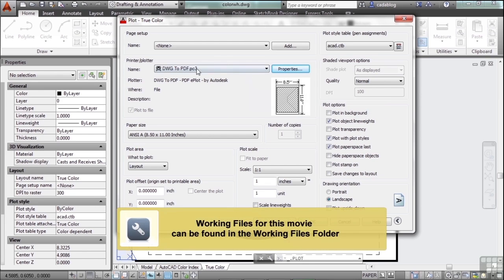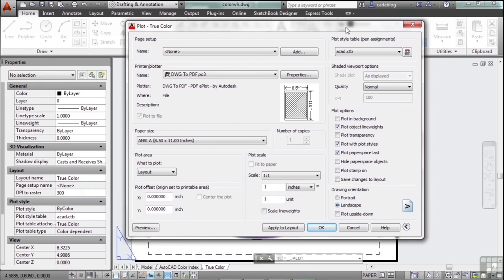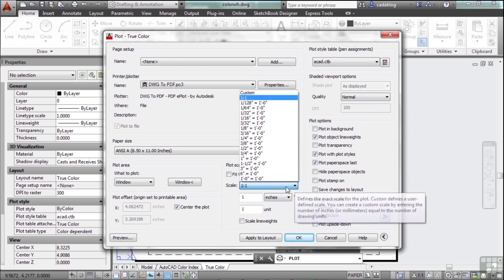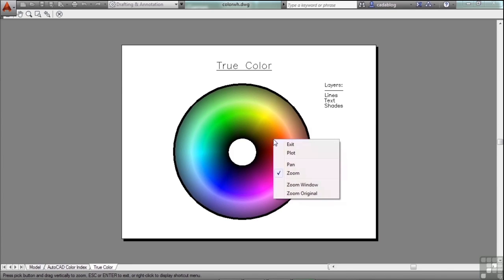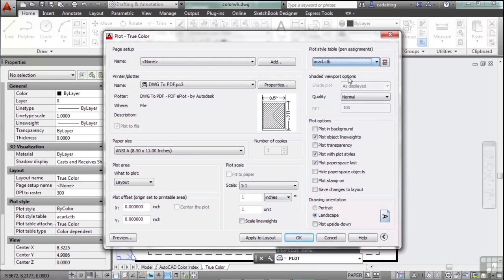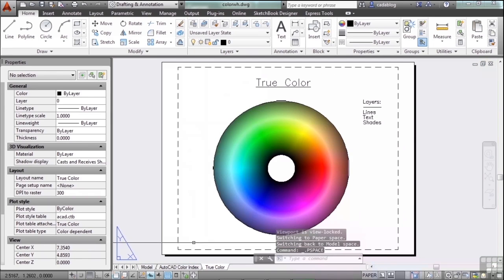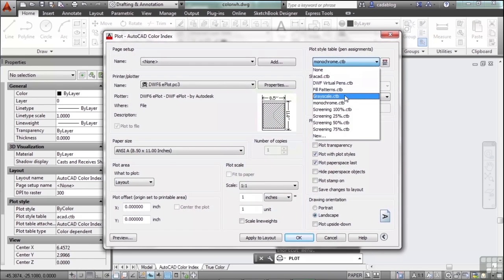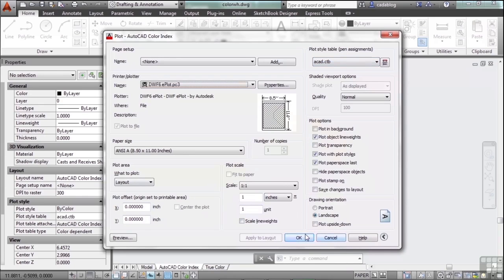AutoCAD Training 1302 Plotting Part 2